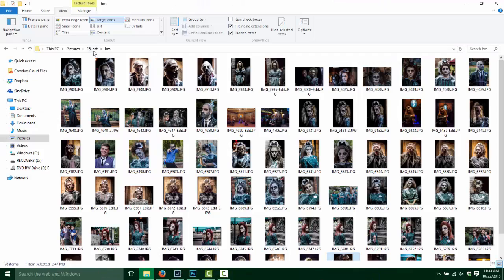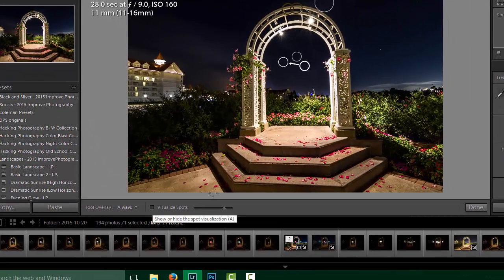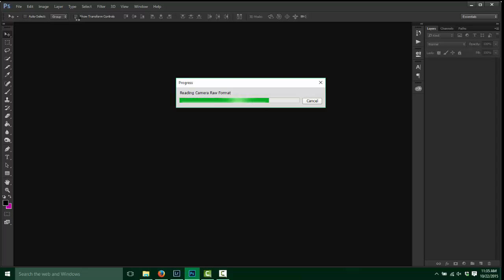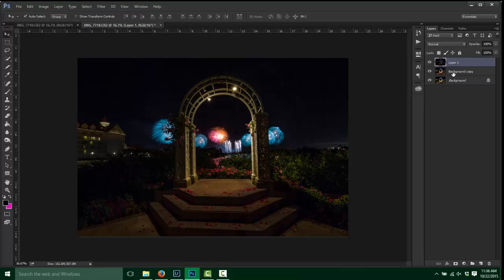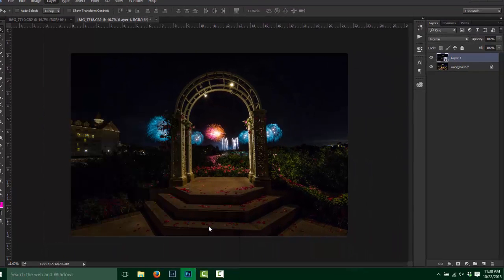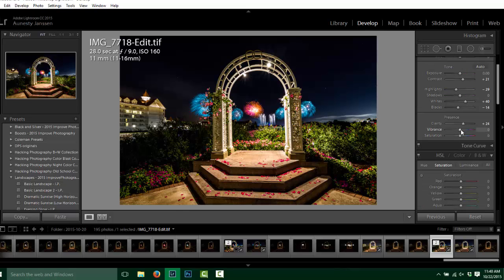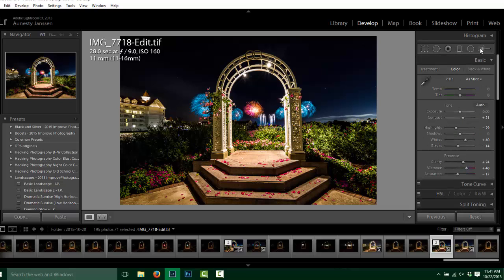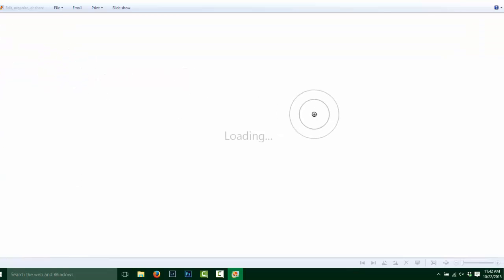How To Stack Multiple Firework Images and Photos in Lightroom and Photoshop CC 2015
How I stack multiple files, images, and photographs in Lightroom and Photoshop CC 2015 to get more fireworks, or better lit foreground.